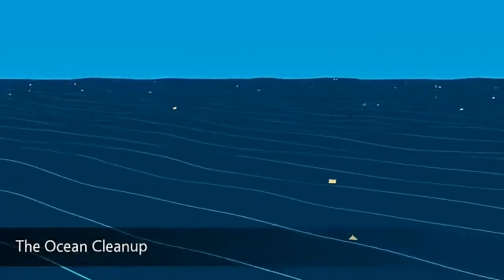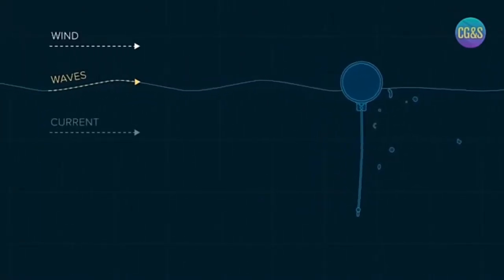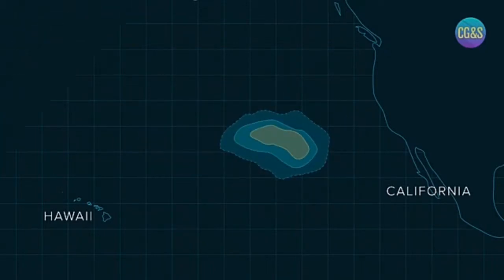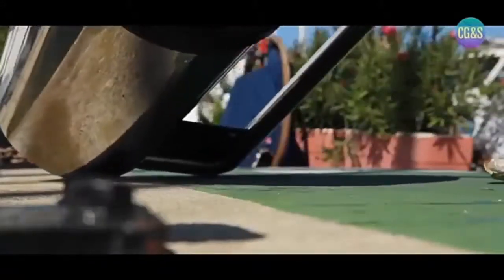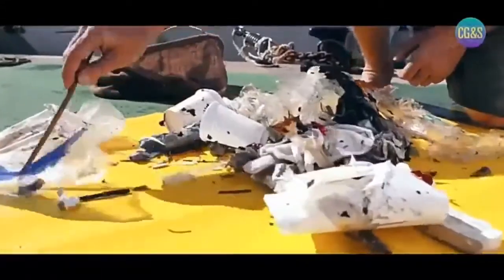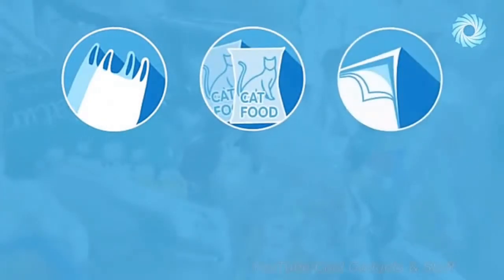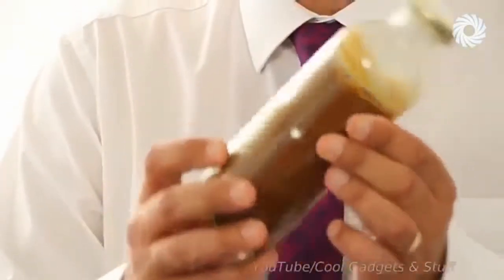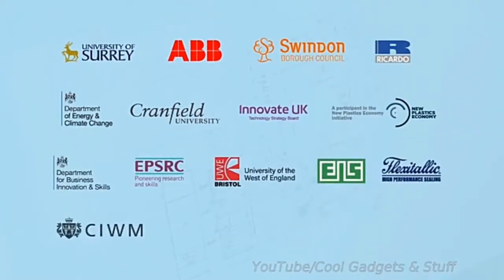5 amazing tech to clean up ocean